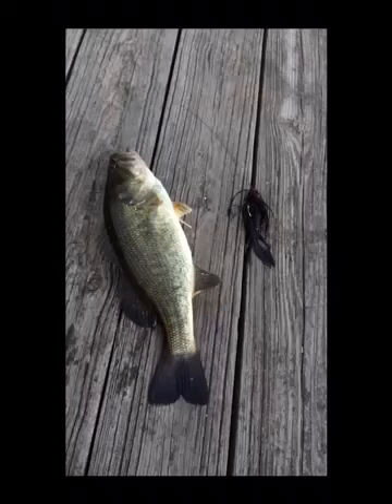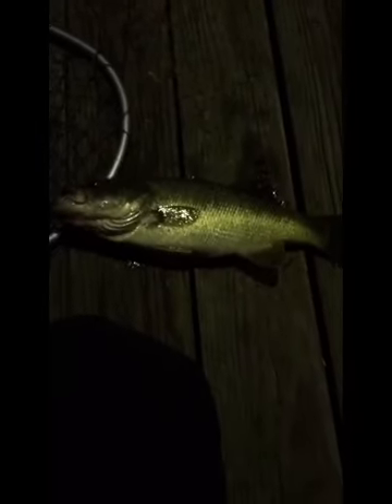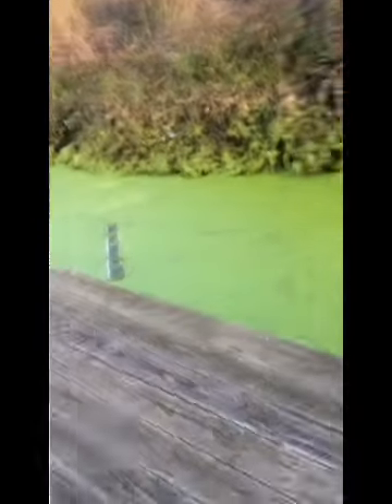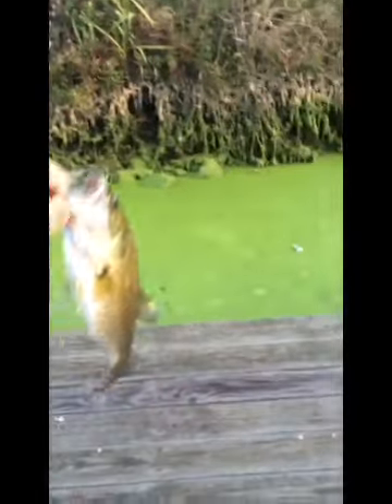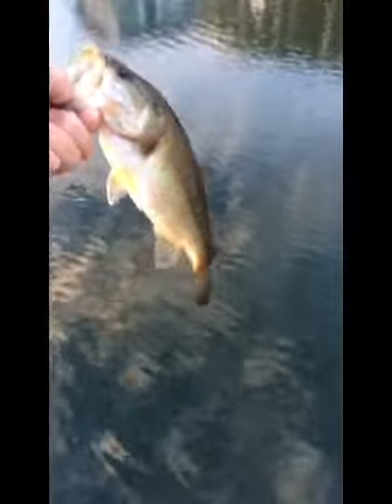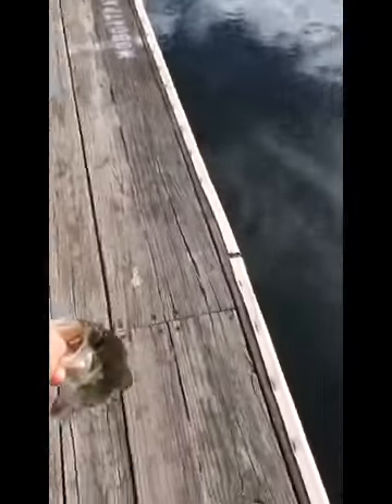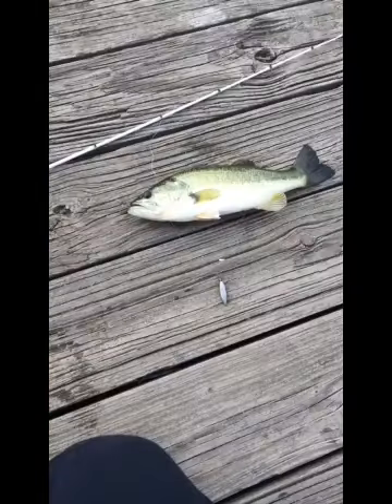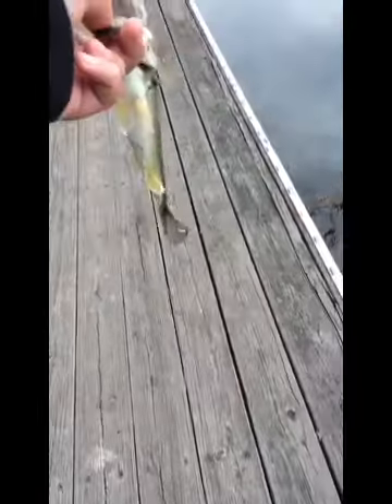Jigs and drop shots in the delta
Dirty jigs 5/8 oz. flipping jig black neon, reaction innovation beaver black red flack. Roboworm 5 in. Ventana drop shot weights